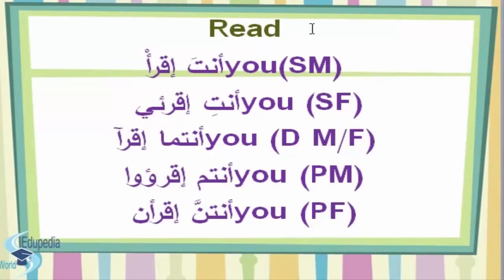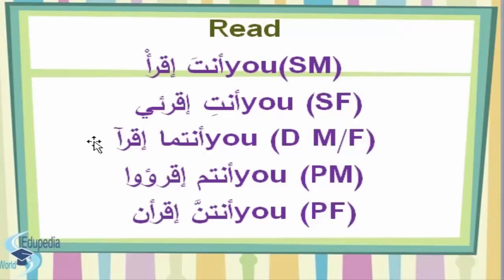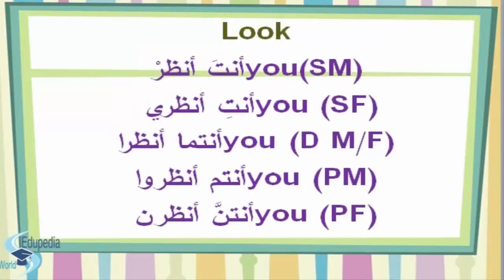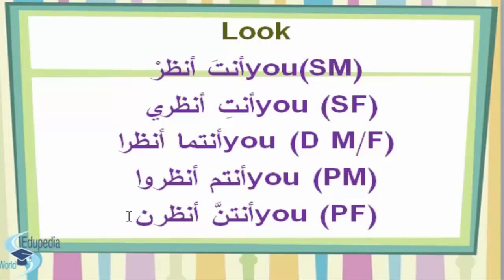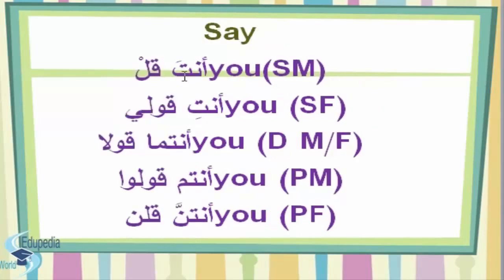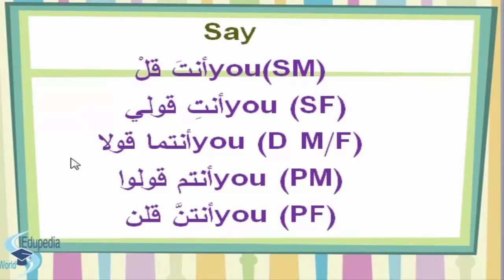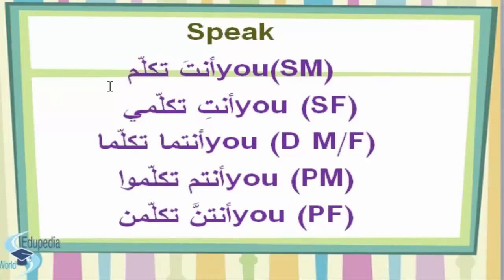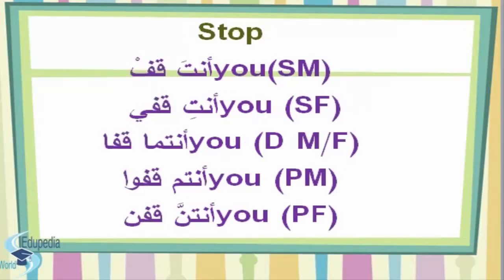Arabic Language | Give Orders in Arabic | Imperative Verbs l Use of Comment Form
Arabic Language: Foreign Language;
Imperative Verbs l Arabic Language
1. How to speak Imperative Verbs - 00:00:33 - 00:08:56

2. Sentences used as examples - 00:09:06 - 00:12:12

for more videos on Arabic Language;